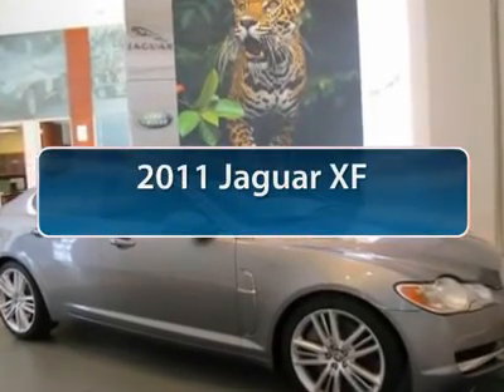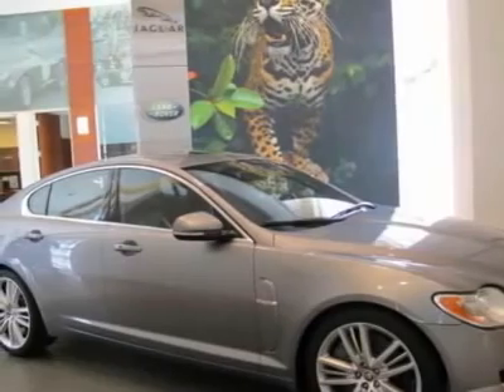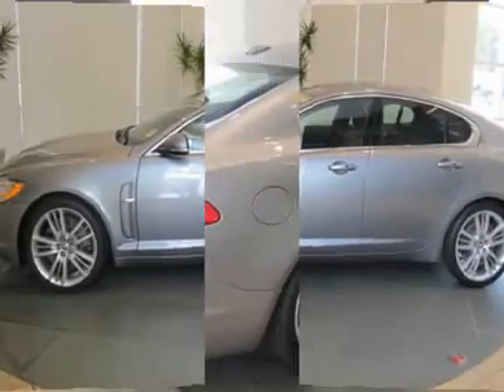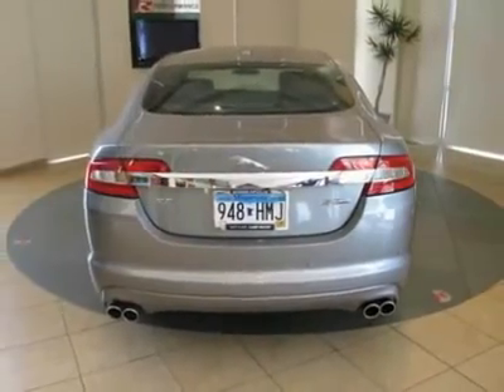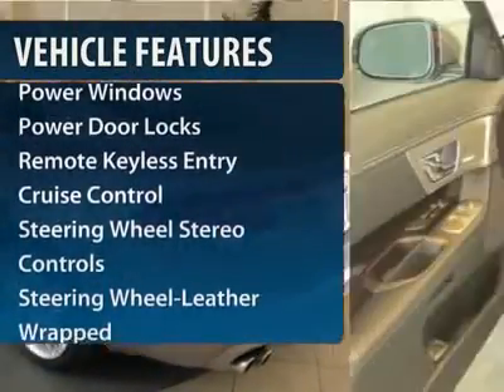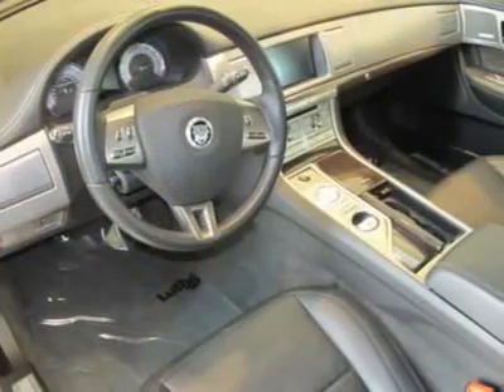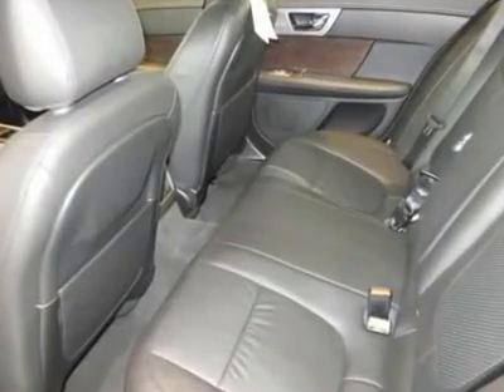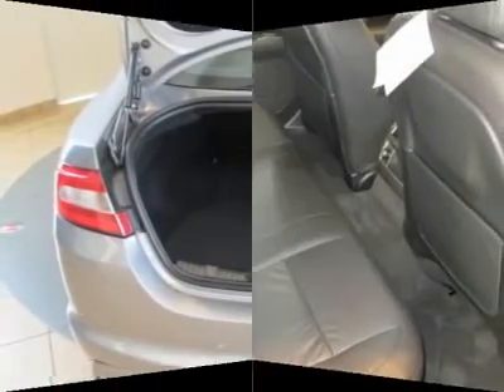2011 Jaguar XF Golden Valley Minnesota R178J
2011 Jaguar XF Supercharged

6 year 100,000 mile Jaguar Select edition warranty and 2.9% for 60 months!